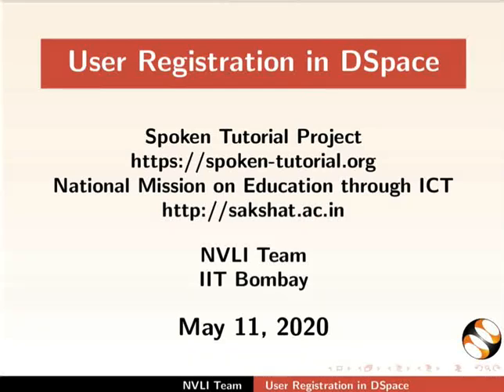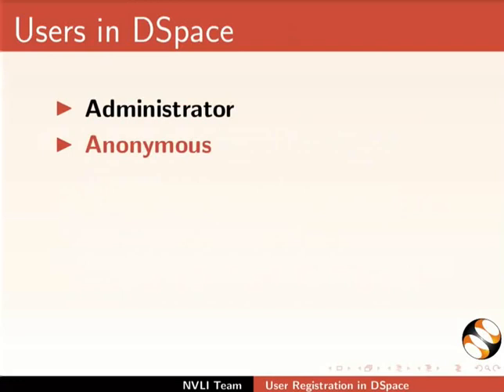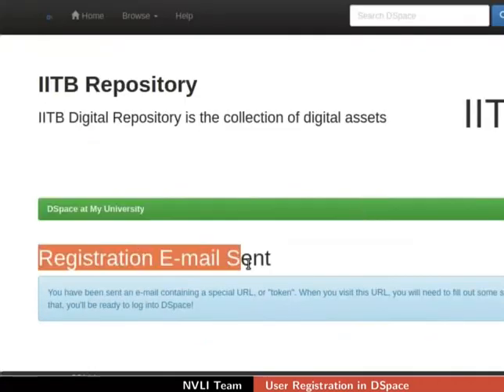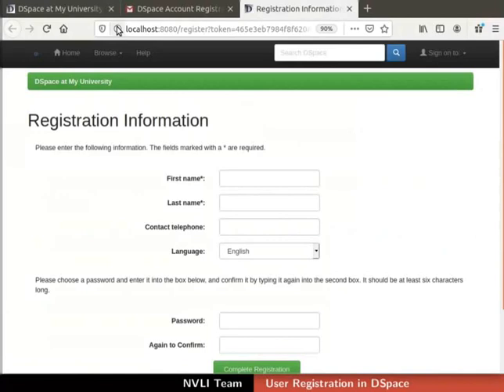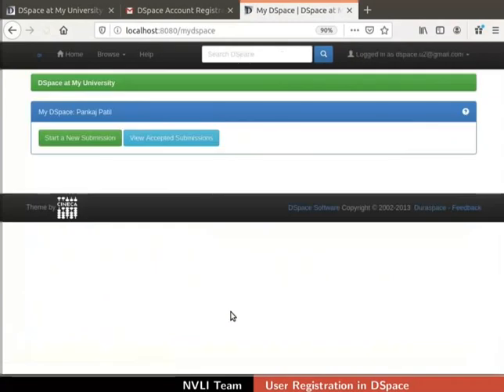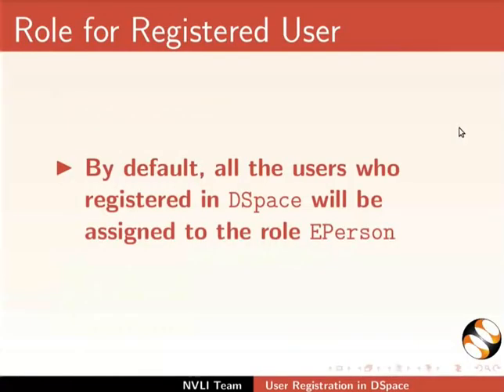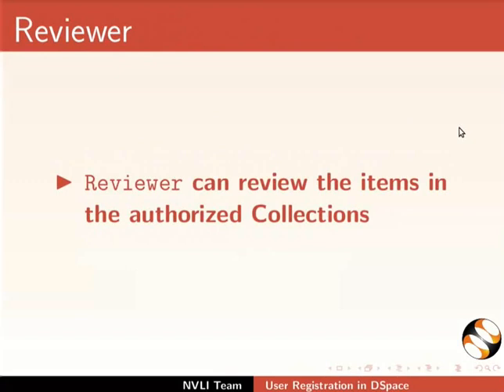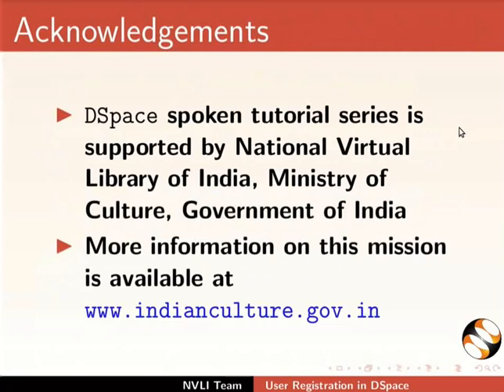User Registration in DSpace-English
Email verification of anonymous user
User registration
Edit user profile
Roles in DSpace
     - EPerson
     - Administrator
     - Anonymous user
     - Community administrator
     - Collection administrator
     - Submitter
     - Reviewer